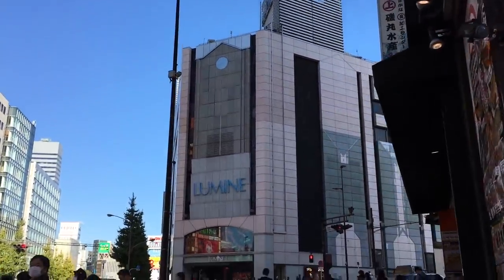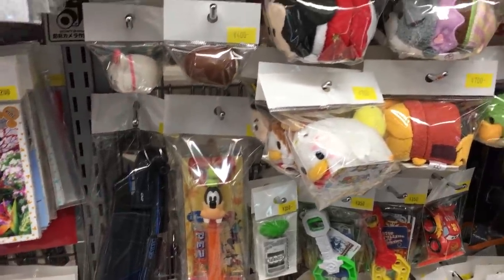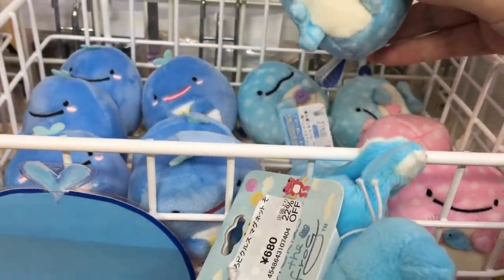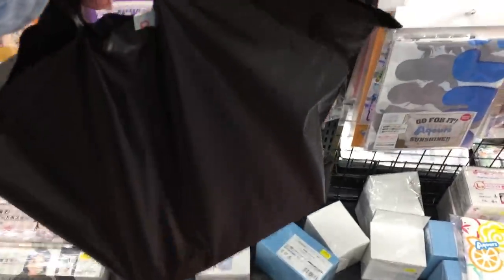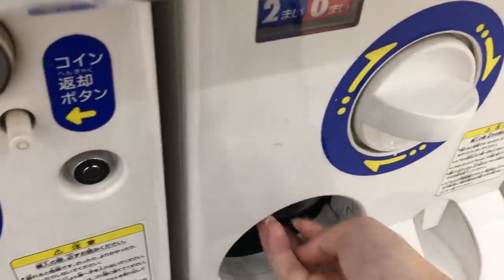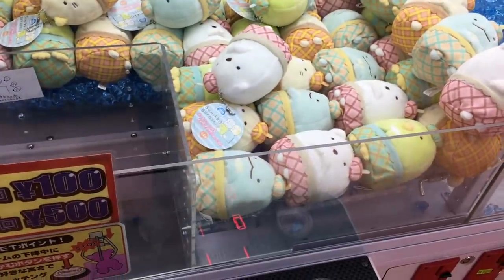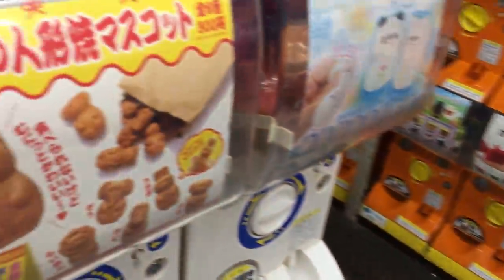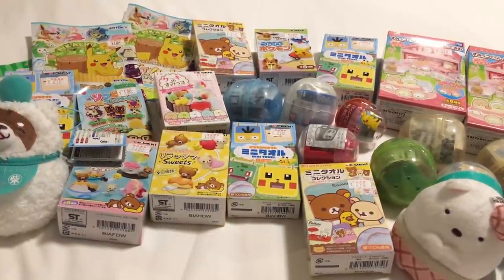EXPLORING AKIHABARA! SO MUCH ANIME AND DISNEY MERCH, UFO CATCHERS + GACHAPON! | Japan Vlog Day 4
Hi everyone~!!

Here is my vlog for day 4 of my recent Japan trip~ In this vlog, I went to Akihabara and Asakusa! I found lots of cute anime and Disney merch and also tried out some more ufo catchers and gachapon machines ♡